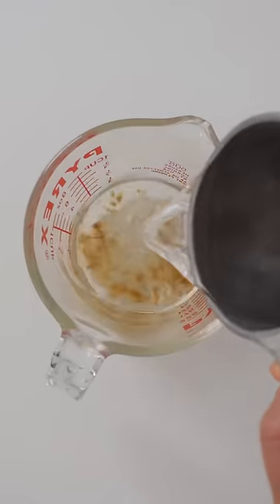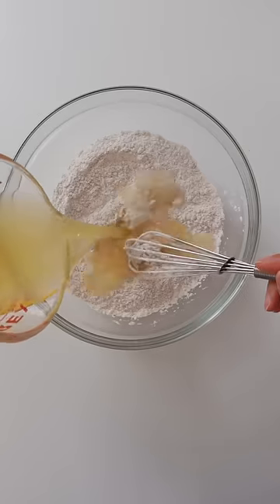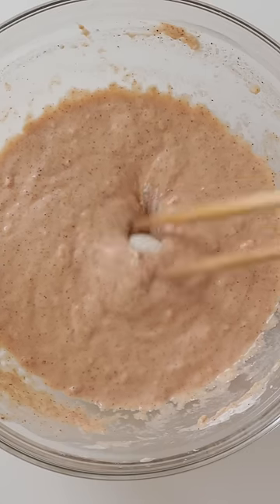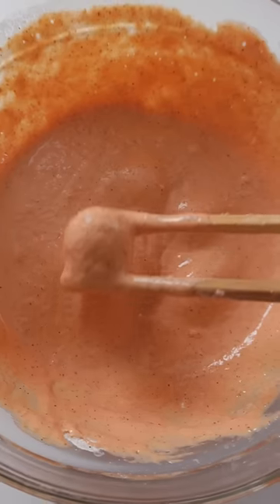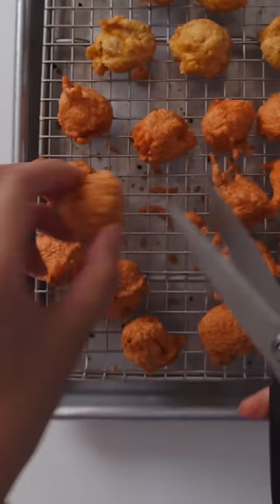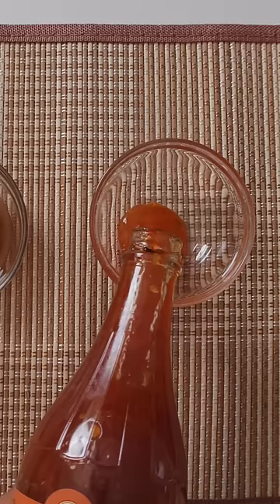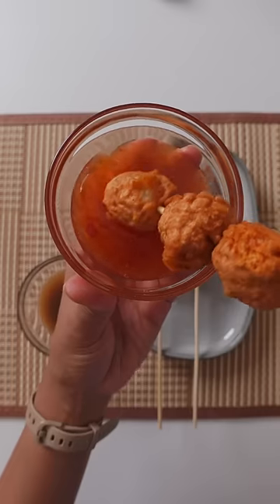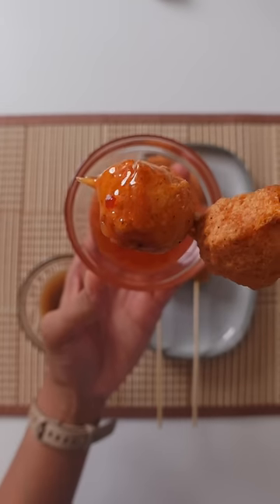What’s inside these orange balls?